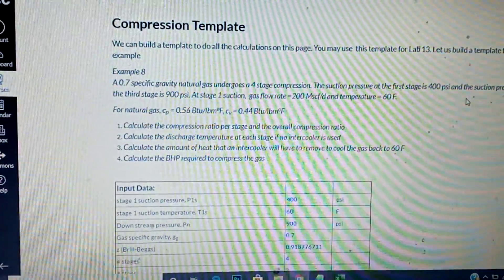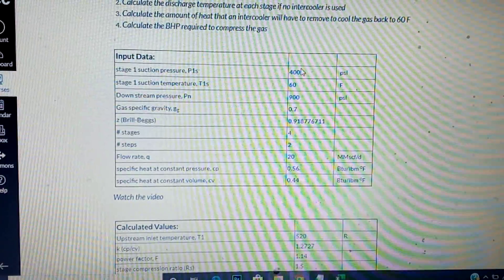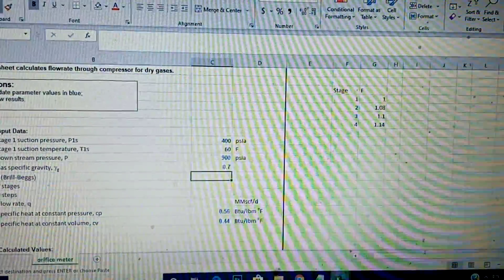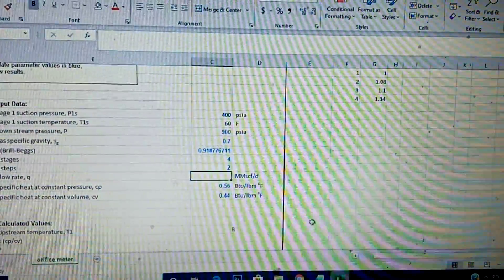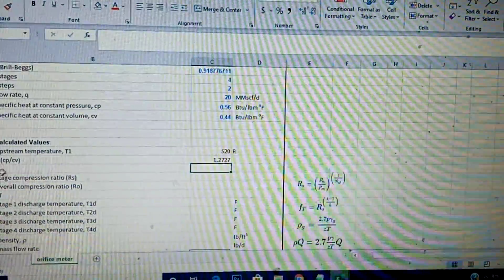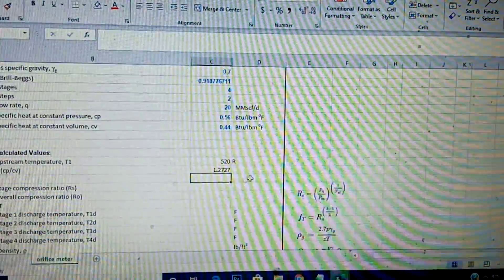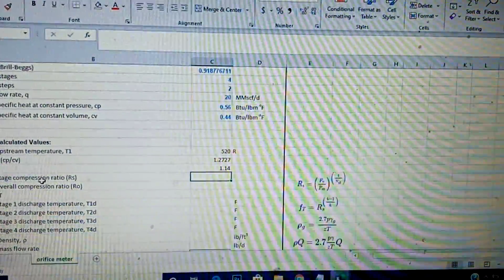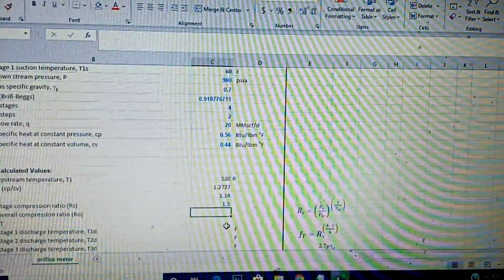Compressor template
Calculating stage compression parameters